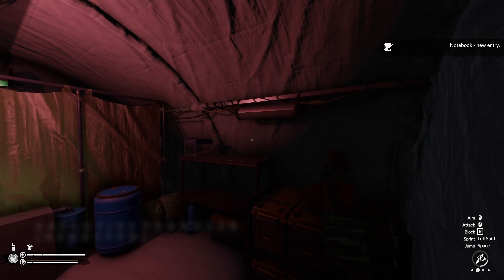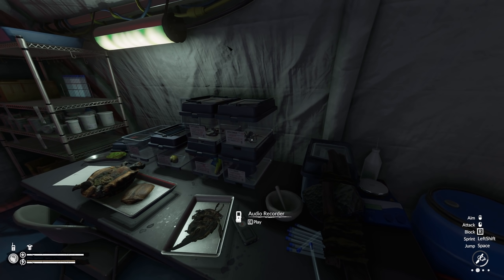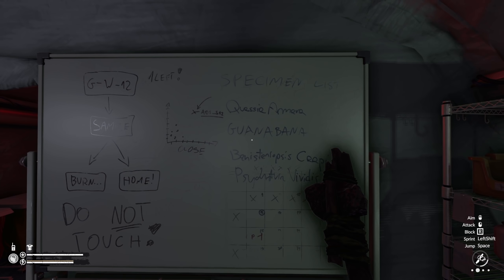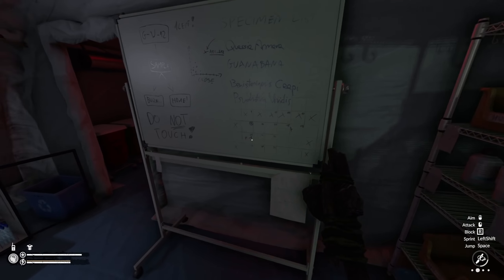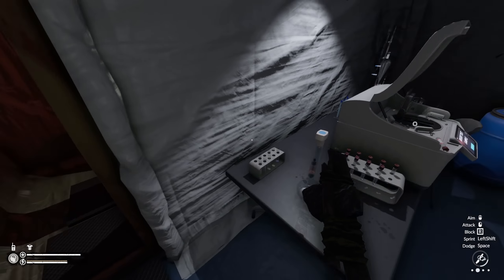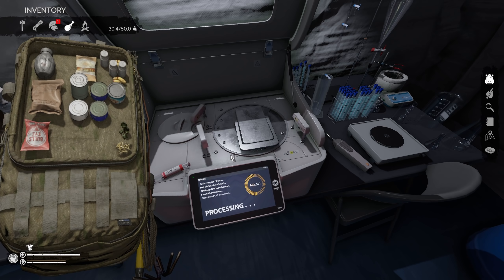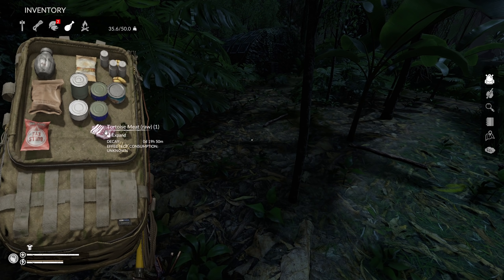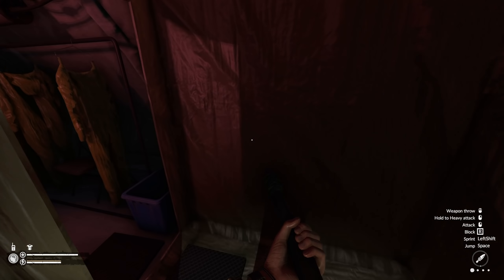THE GOOD ENDING - Green Hell - Part 10 (Complete Story Walkthrough)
Awoken at base camp with cries of help from your research partner Mia, you run through the Green Hell of the Amazon jungle to the village she was visiting to rescue her... only now you are being chased yourself. Alone and lost in the Green Hell, you must survive and escape this Green Hell to get the answers you so desperately need. This is the Green Hell.

On this journey, you won’t get any help from the outside world. Equipped only with your bare hands you’ll have to learn actual survival techniques to build shelters, make tools, and craft weapons in order to hunt and defend yourself. Constantly threatened by the jungle you’ll fight with both wild animals and tropical sicknesses. Players will also have to face the traps set by your own mind and fears that crawl in the darkness of the endless jungle.

STORY
You are thrown deep into the emerald and impenetrable Amazonian rain forest. The green hell. Your goal is to survive in the depths of a nightmarish environment using truly intuitive means to escape. Having only a radio at your disposal you will follow the familiar voice of a loved one through this endless and inhospitable jungle, unveiling bit by bit how you got there in the first place. What you discover will be worse than what you fought so hard against to survive.

THE QUESTION
Where can the human mind wander?

GAME PILLARS

Accurize's PC Specs:

OS: Windows 10 Home
CPU: AMD Ryzen 7 2700X 3.70 GHz
RAM: 16 GB
GPU: NVIDIA RTX 2080Ti
PRIMARY STORAGE: Samsung SSD 970 EVO 250 GB
KEYBOARD: Corsair Vengence K65
MOUSE: Razor Death Adder Elite
MIC: Shure SM-58
RECORDING SOFTWARE: OBS
VIDEO EDITING: Davinci Resolve
PHOTO EDITING: Adobe Photoshop 13